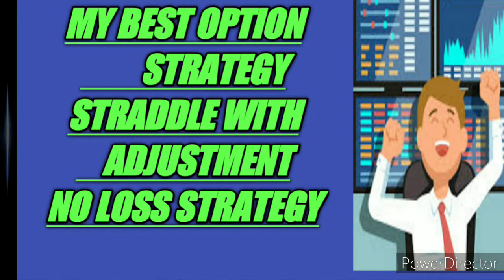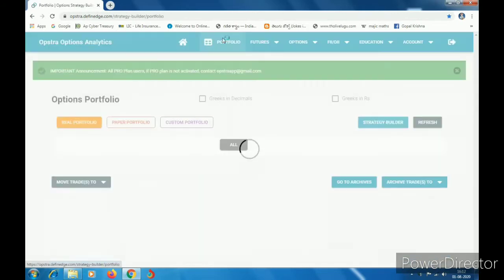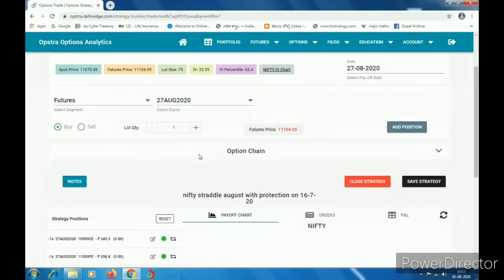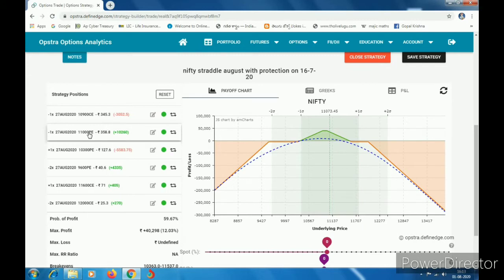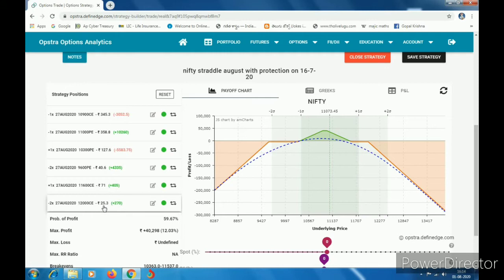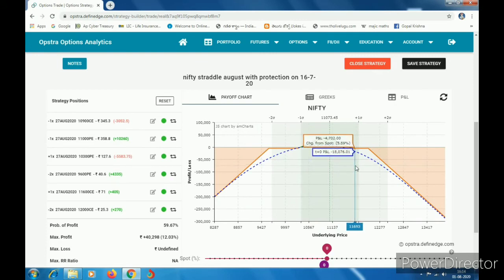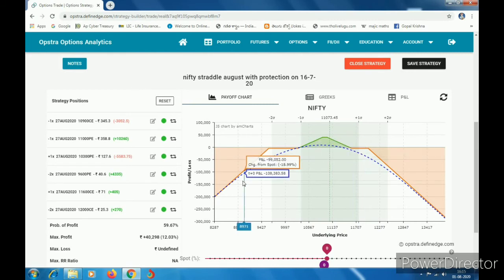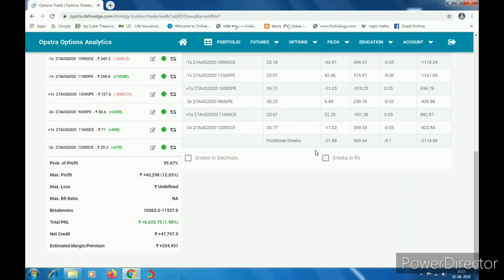Best option strategie straddle adjustment/monthly income strategy/update for previous video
Best option strategy adjustments  in telugu/STRADDLE adjustment తెలుగులో/option trader telugu